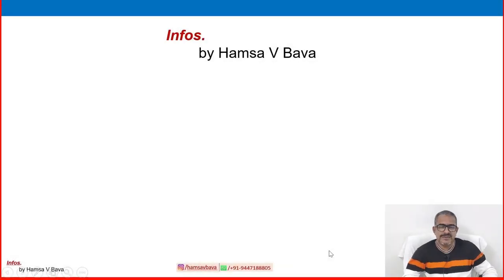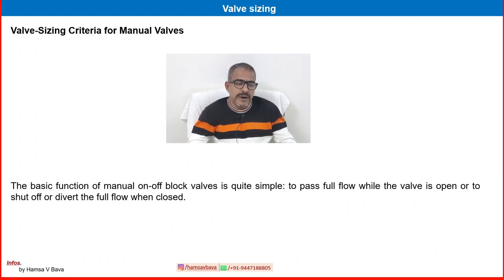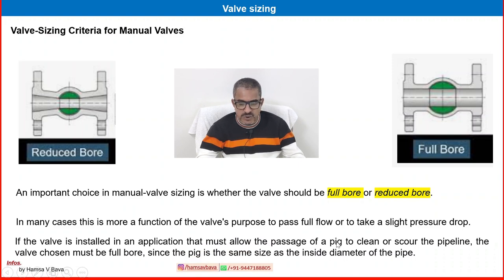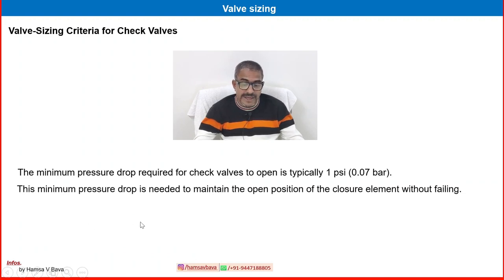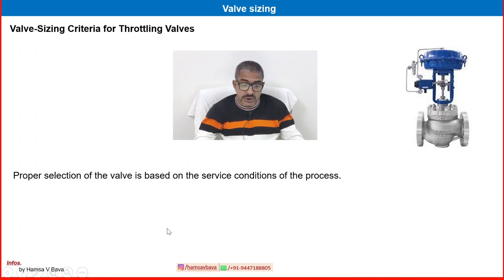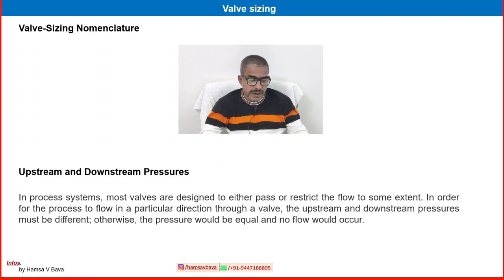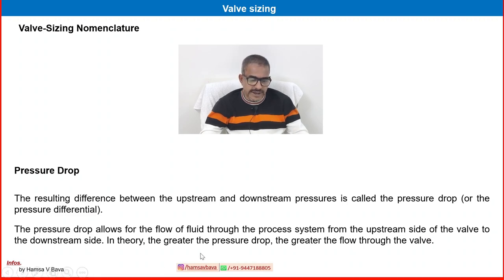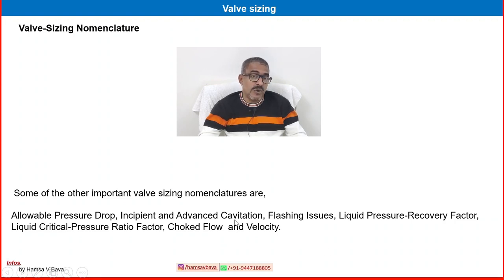Oil and Gas Process - Valves Part 13 (Valve Sizing)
Valves are an important equipment in oil and gas operation process.
Automatic control of valves requires an actuator, which is defined as any device mounted on a valve that, in response to a signal, automatically moves the valve to the required position using an outside power source
The addition of an actuator to a throttling valve, which has the ability to adjust to a signal, is called a control valve.
A valve positioner is a device that interfaces with the process controller and the actuator, and is connected to the valve stem so it can sense the exact position of the valve.
The positioner receives an input signal from the process controller and outputs a signal to the actuator to move the valve.
The Positioner compares the forces generated by the control signal and the control valve stem through the motion connector and the feed back cam, and accordingly it feeds or bleeds the air going to the valve actuator. The instrument air signal is applied to the signal diaphragm.
Actuators can call to a power-actuated operator using an outside signal and power source rather than a human being.
Actuators are critical elements in the control loop, which consists of a sensing device, controller, and an actuator mounted on a valve.
In this video of "Oil and Gas Process  - Valves Part 10" focus on various manual operators and actuators using in oil and gas industry and its application.
Many electronic, pneumatic and hydraulic systems exist today to control fluid system variables, such as pressure, temperature and flow. Each of these systems requires a power source of some type, such as electricity or compressed air in order to operate. A pressure Relief Valve must be capable of operating at all times, especially during a period of power failure when system controls are nonfunctional.

By watching this video, you will have a clear understanding on definition of valves, classification of valves, Valves selection criteria and application of various types of valves using in oil and gas industry.